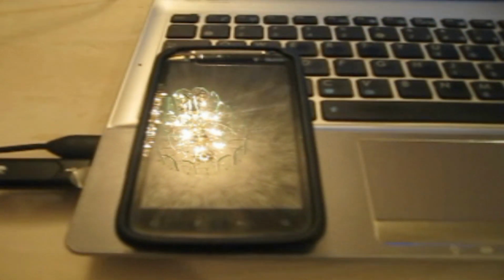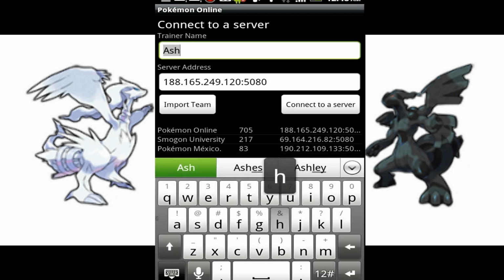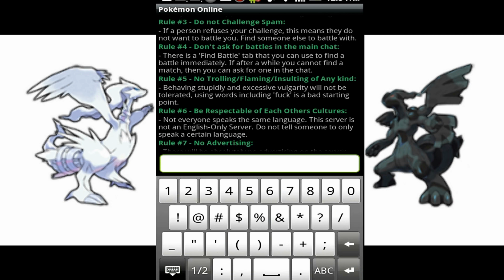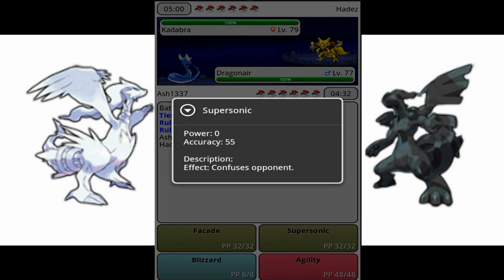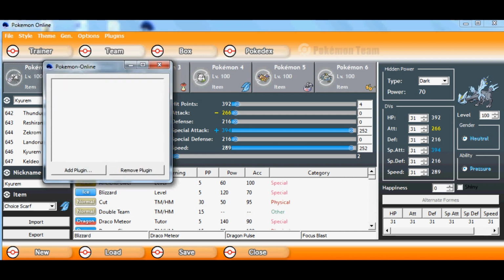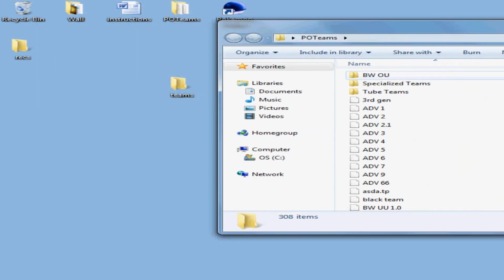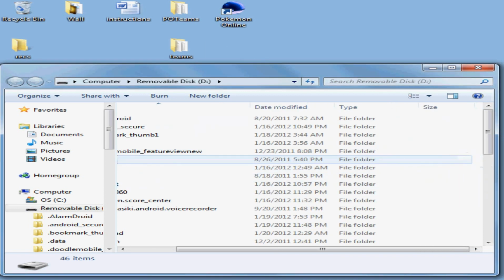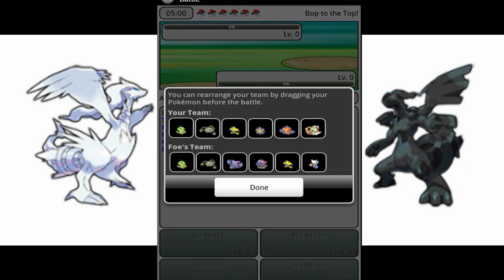Pokemon Online for Android Tutorial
A simple tutorial by Eternal on how to get and play on the new Pokemon Online app for Android phones.
Server Address for PO: 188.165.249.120:5080

This is also our 100th uploaded video on YouTube. We would like to thank everyone for your support!